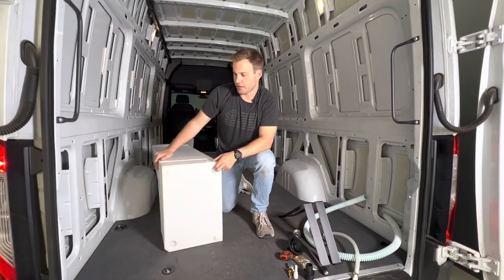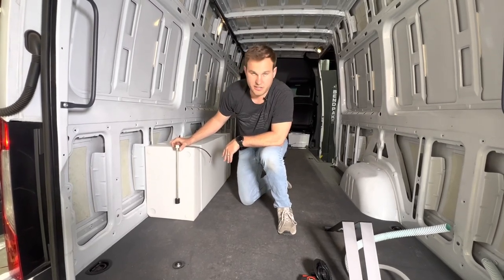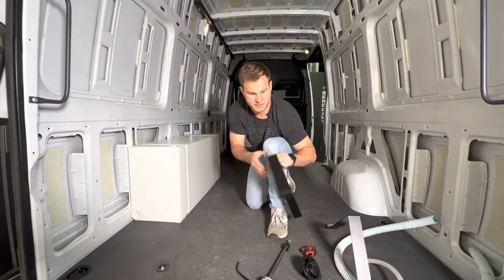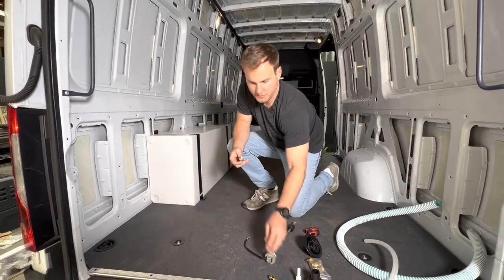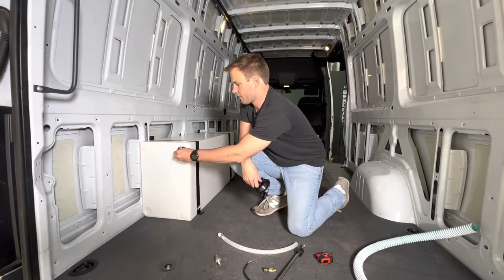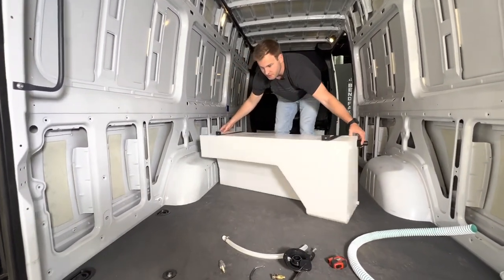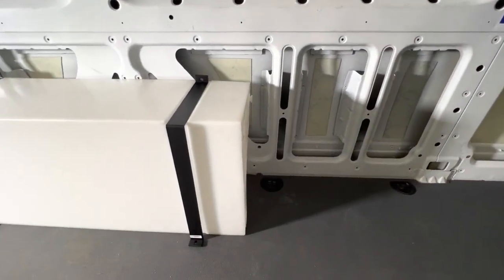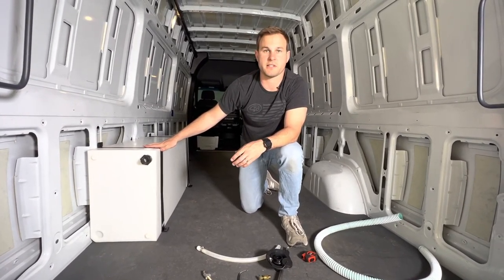S&B 35 Gallon Wheel Well Water Tank (DRIVERS SIDE) For The Mercedes Sprinter